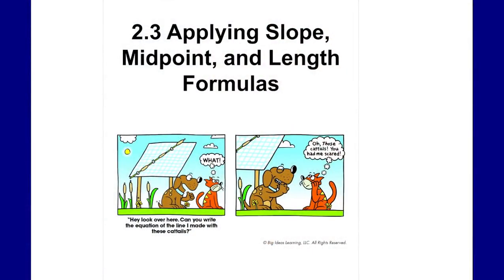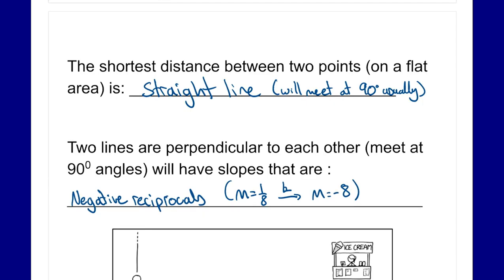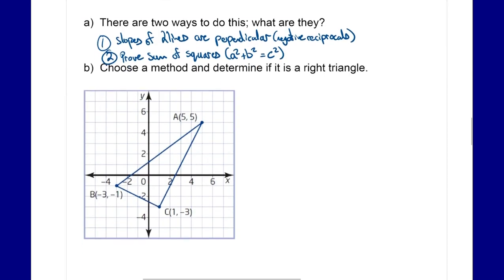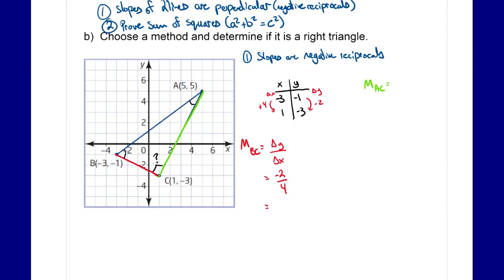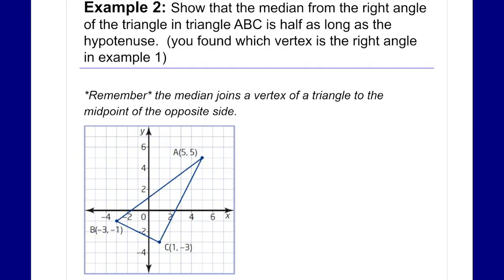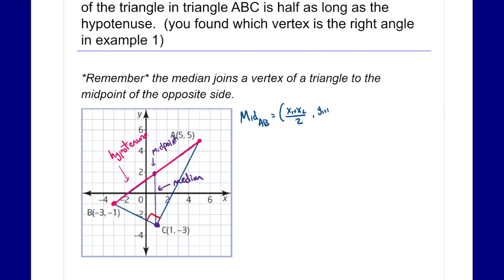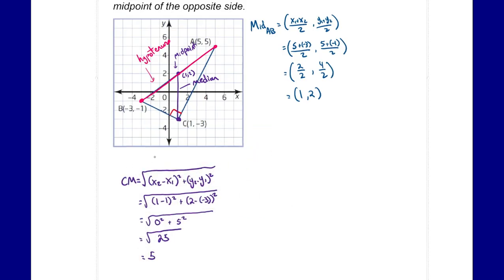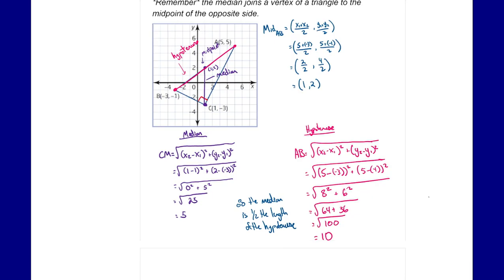2.3 Applying Slope, Midpoint, and Length Formulas